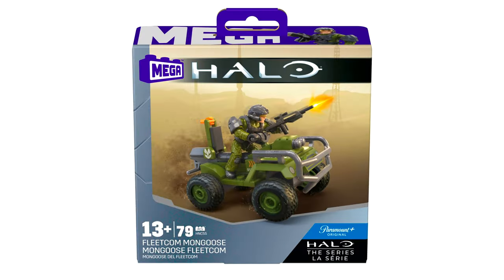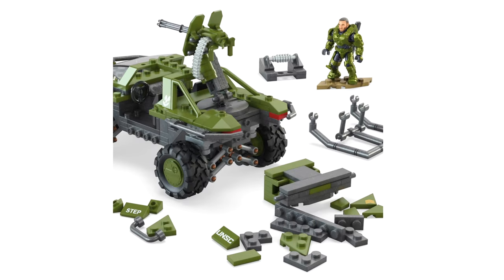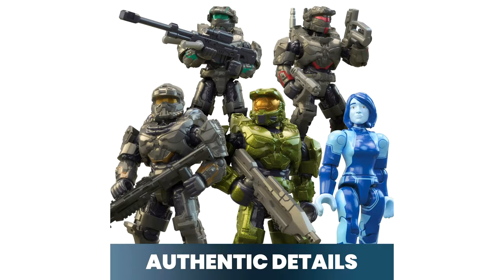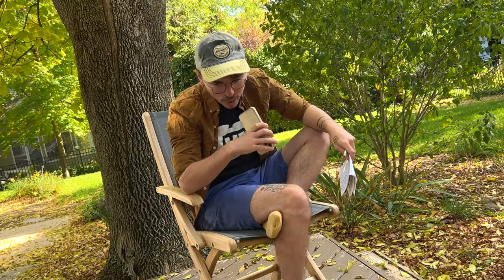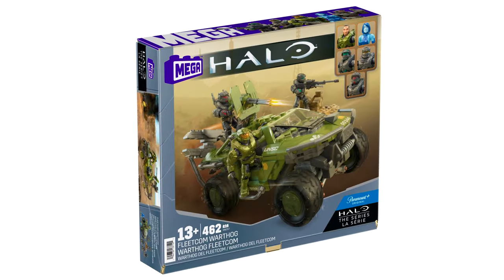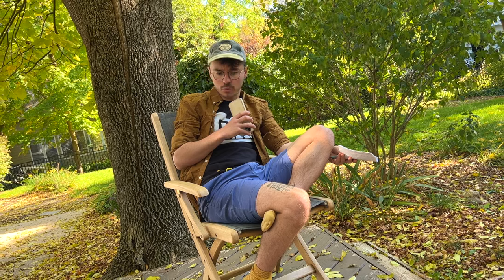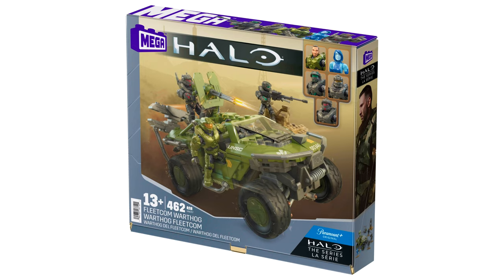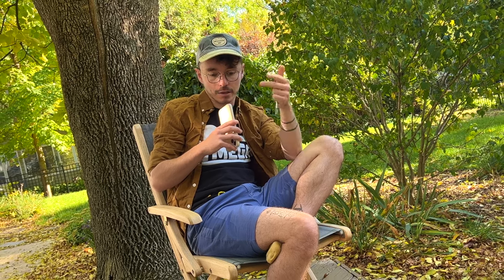Halo: Fleetcom Warthog REVEALED! Halo TV Series - Mega Construx 2024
Halo: Fleetcom Warthog has been REVEALED! Dropping in Spring24 (or maybe earlier), this authentic collectors build features the Master Chief (Jimmy Rings) alongside Cortana. Aiding their fight against the Covenant are Spartan KAI-125, Spartan Riz-029 and Spartan Vannak-134. Incredible features include a removable keystone with Warthog attachment and a full set of painted weapons. Will you be bagging this Halo Paramount TV series set when it releases?

Halo: The Series launched on Paramount+ last year with a second season dropping early next year. With a mixed reception towards the Master Chief removing his helmet and turning against the UNSC, the show still received a great amount of praise for its art style, which has been translated well into Mega scale.

This is part 2/3! Join me next time for a reveal for the fleetcom warthog!

🔥 Halo Fleetcom Mongoose: An iconic Halo vehicle is reinterpreted for a new medium. The buildable Mongoose ATV from Halo is modeled after the version seen in the all-new television series. This Mongoose is authentically designed to capture the styling and details that make the model unique. It features rolling wheels plus space for 2 figures, including the included USNC Marine figure.

🔥 Halo Mega Renegade Banshee: An iconic Halo vehicle is reinterpreted for a new medium. The buildable Banshee aircraft from Halo is modeled after the version seen in the all-new television series. This Banshee is authentically designed to capture the model's unique styling and details. It features a working cockpit door that opens and closes, with space for the 2 included figures, Soren-006 and an Elite Minor.

🔥 Halo Mega Fleetcom Warthog: This buildable Warthog vehicle from Halo is modeled after the version seen in the all-new television series. It features rolling wheels, a cargo rack to carry the included Keystone, shock-absorbing suspension and a rear-mounted turret that pivots and can be manned by 1 of the 5 included figures: Spartan KAI-125, Spartan Riz-029, Spartan Vannak-134, Cortana or Master Chief John-117.